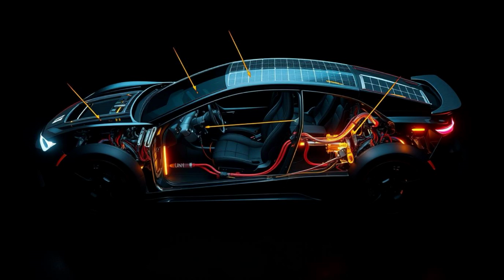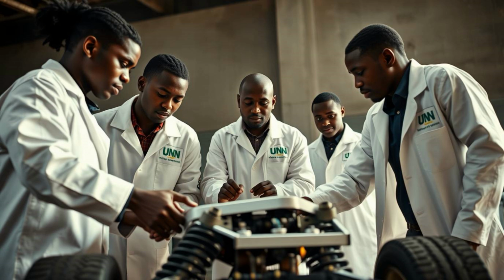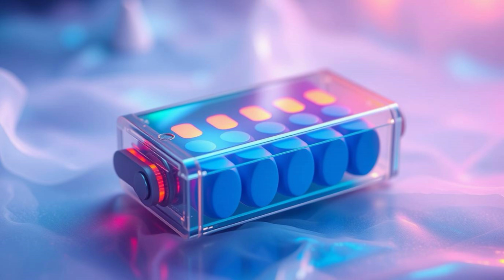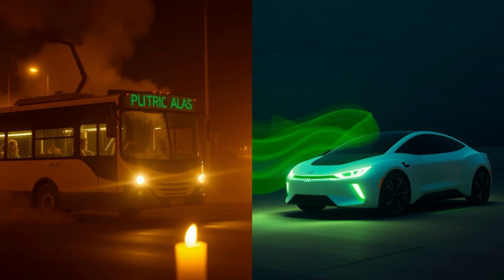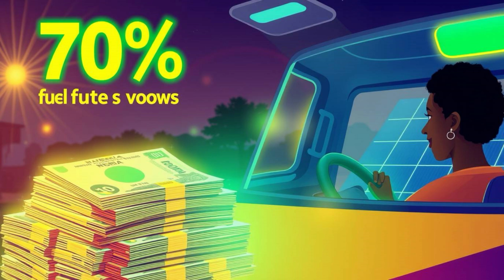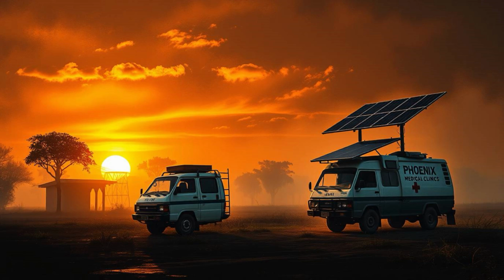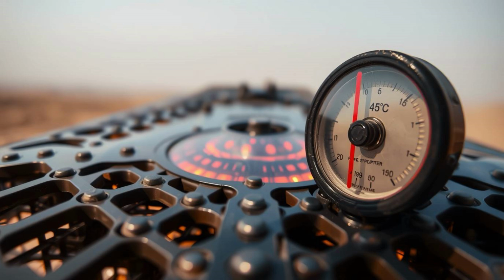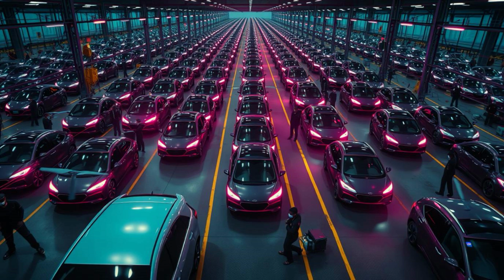Shocking: UNN's Phoenix SELF-CHARGE Car Beats Expectations in Just Months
🚀 Nigeria’s Solar Car Revolution: UNN’s ‘Phoenix’ Leads the Charge!

Discover how Nigeria is transforming sustainable mobility with UNN’s groundbreaking ‘Phoenix’ solar-electric car—a 5-seater, self-charging vehicle designed to slash fuel costs and cut emissions! 🌞🔋

🔹 Key Features:
✅ Solar-powered – Charges while driving or parked
✅ 150km battery range – Perfect for urban & rural travel
✅ Made in Nigeria – Built with locally sourced materials
✅ Zero emissions – Cleaner, greener transportation

🔹 Why This Matters:
🌍 Fights climate change with renewable energy
💰 Saves 70% on fuel costs compared to petrol cars
🔧 Creates jobs in Nigeria’s growing EV industry

🔹 In This Video:
📌 Exclusive insights from Prof. John Onuigbo (UNN Renewable Energy Dept.)
📌 How the Phoenix compares to Tesla & other African EVs
📌 The future of solar taxis & mass production